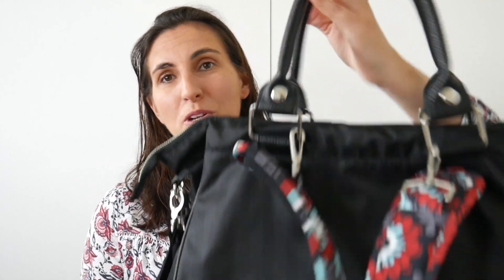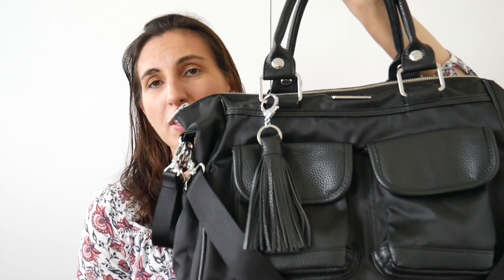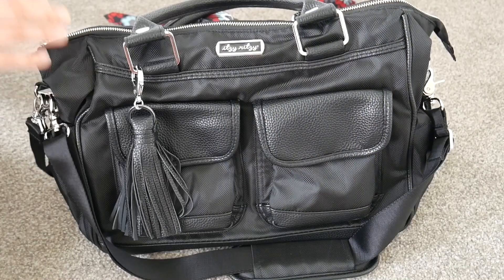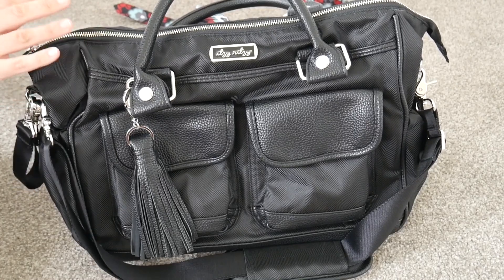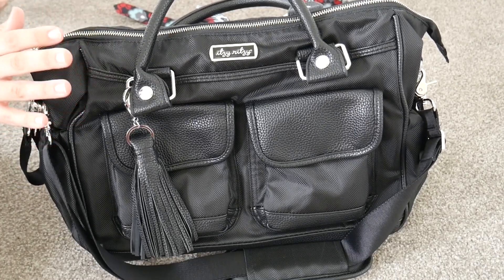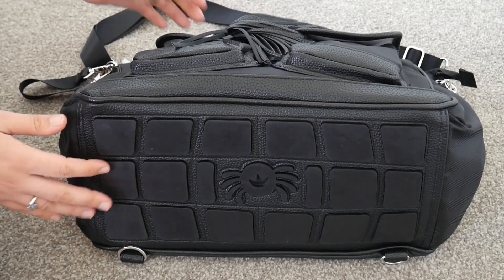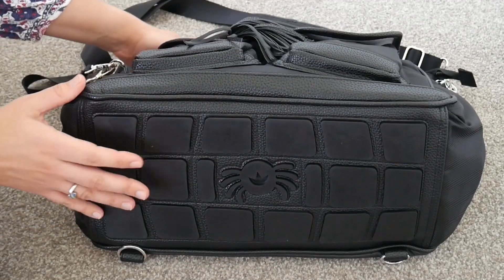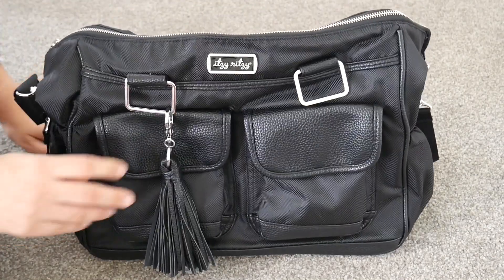Itzy Ritzy - Triple Threat Diaper/Nappy Bag - Overview & Packing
Hey Guys,
I know it has been a little while since my last video and I am sorry about that. Setting up and initial management of Zahramay Boutique has kept me busier than I expected. I am eager to get back to my Youtube journey though as I have missed it a lot.

 Today I have an overview and packing of the Itzy Ritzy Triple Threat Diaper Bag. So far I am really enjoying this versatile bag as it is roomy, liight, comfortable and quiet stylish. I also forgot to mention in the video that all Itzy Ritzy bags come with stroller hooks that are actually in the video attached to the side d-rings.

We are stocking the print featured in the video (Black Herringbone) as well as the other two prints and bag styles at Zahramay Boutique. Feel free to check us out at :